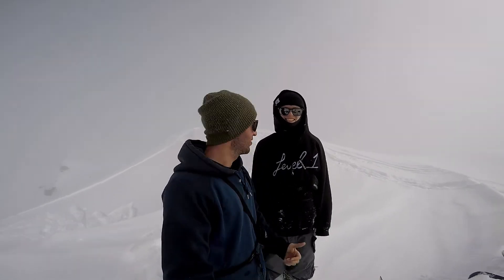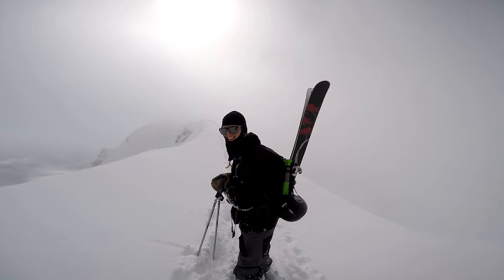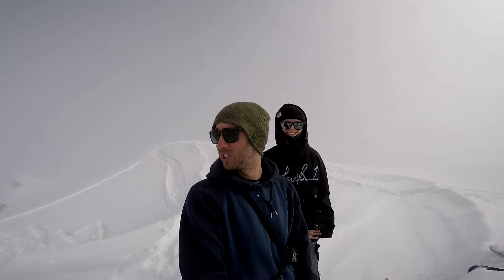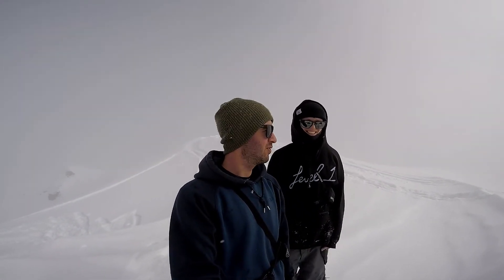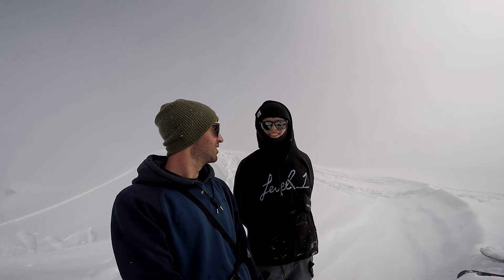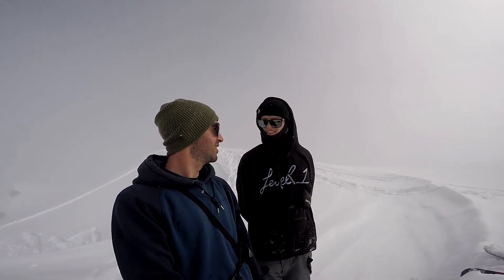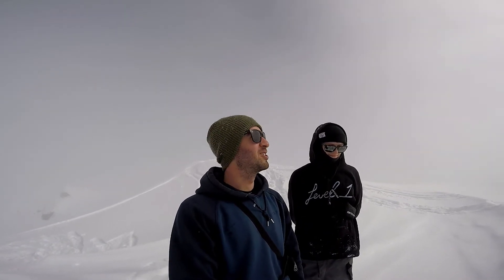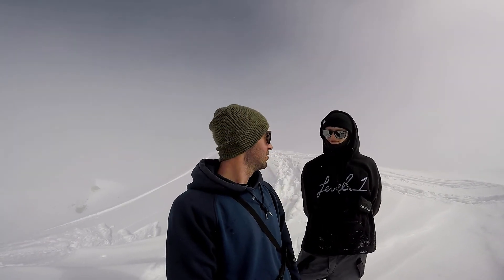Courchevel Snow Report: 21st March 2018